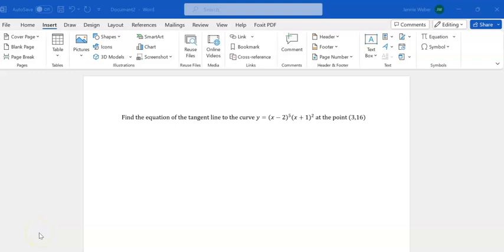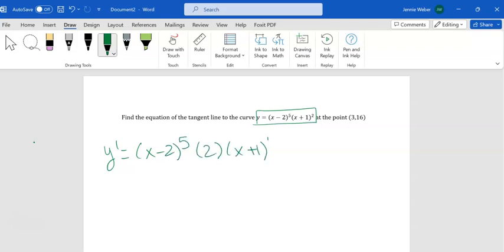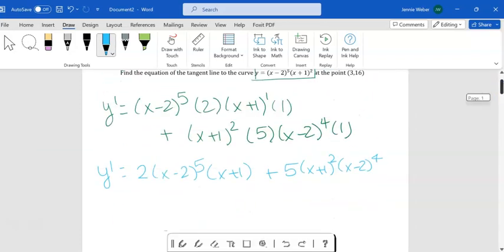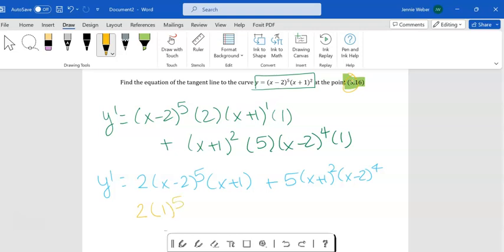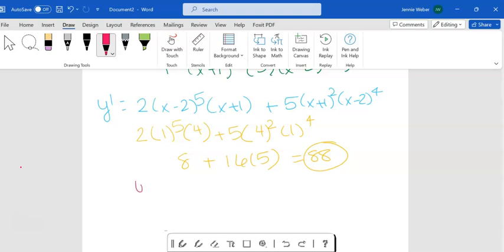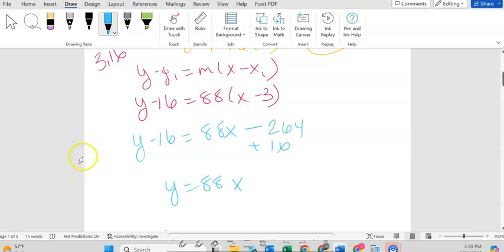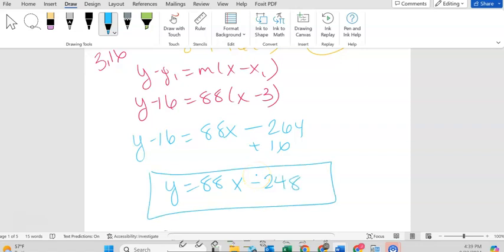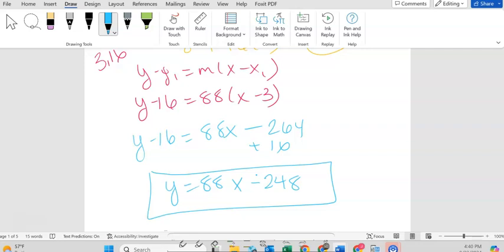3.1 - Tangent Line with Product Rule [MATH 221]